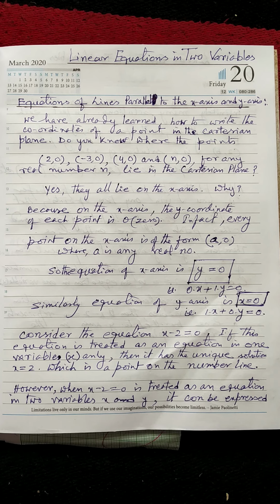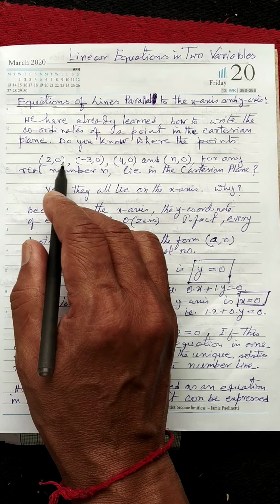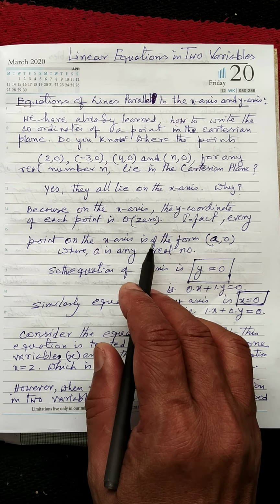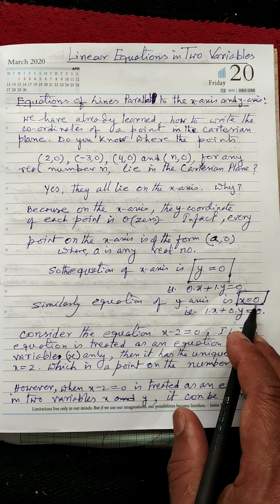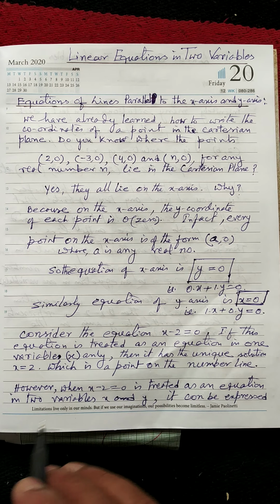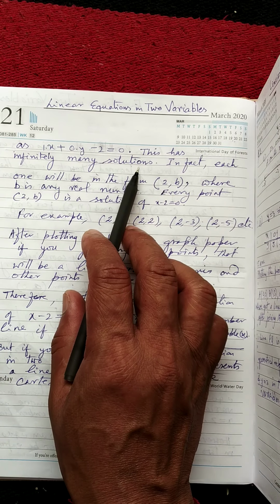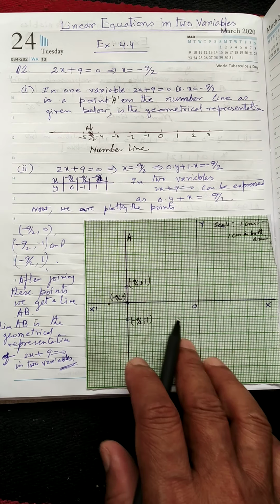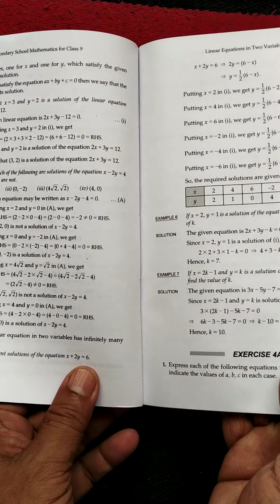Equations of lines Parallel to the x-axis and y-axis | Class- IX | Lecture-7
NCERT | Chapter- 4| Linear Equations in two Variables | Solutions of Ex. 4.4